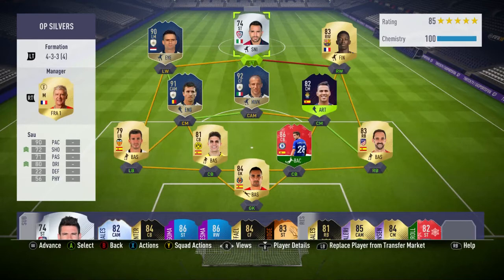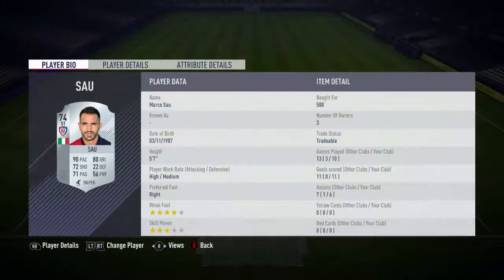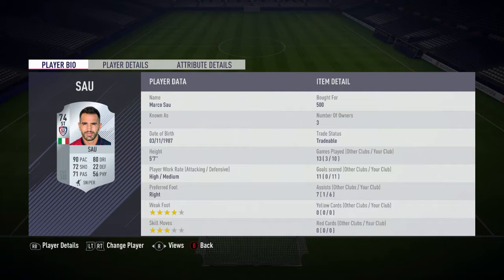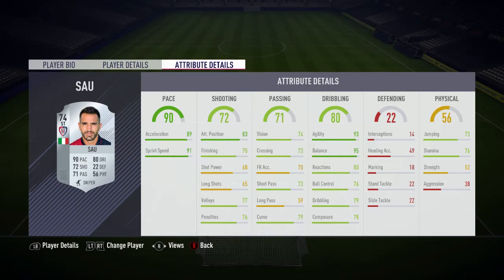The Best Silver In Fifa 18! Marco Sau (74) Player Review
Hi guys, back with another Fifa 18 player review and today I'm reviewing the 74 rated Italian striker Marco Sau!